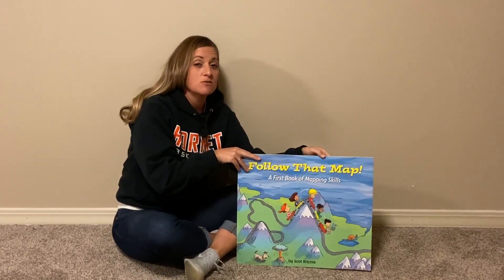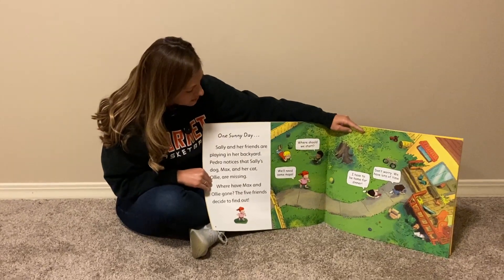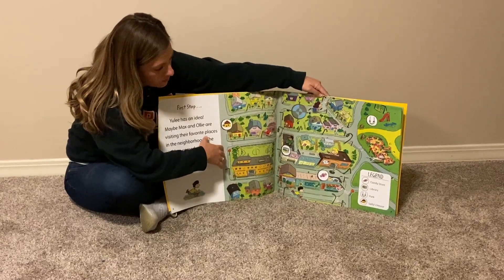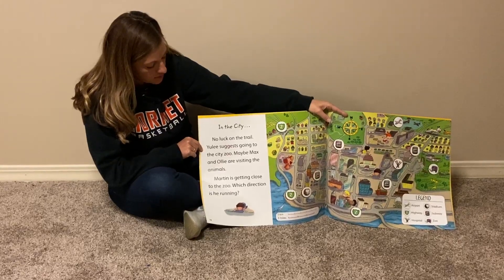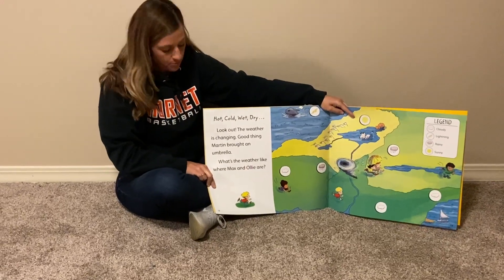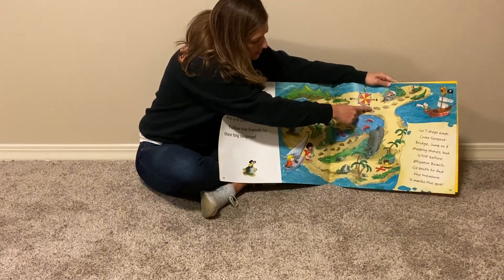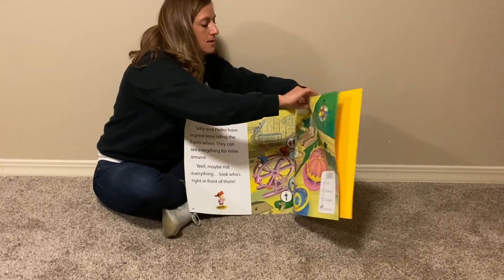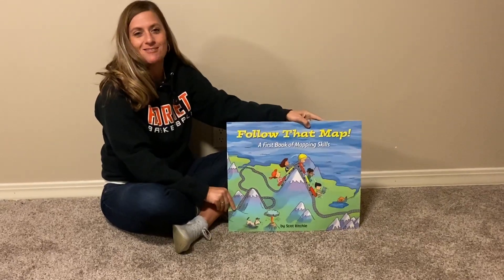Follow that map